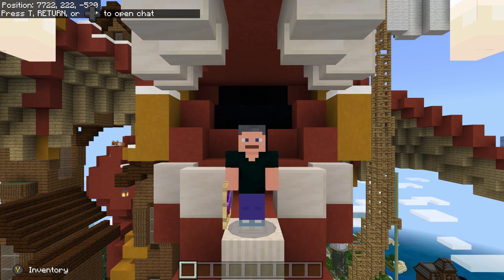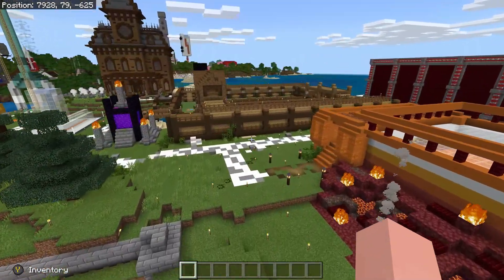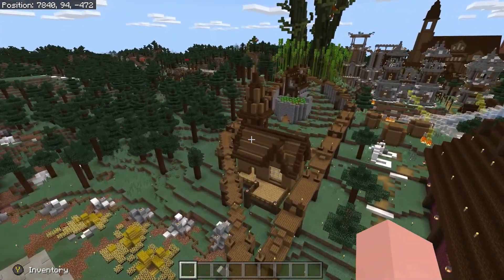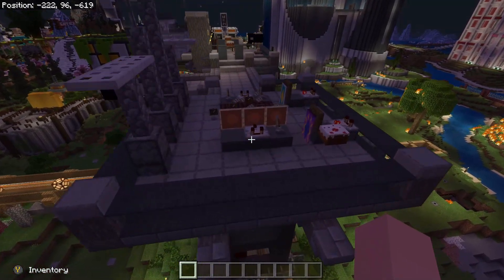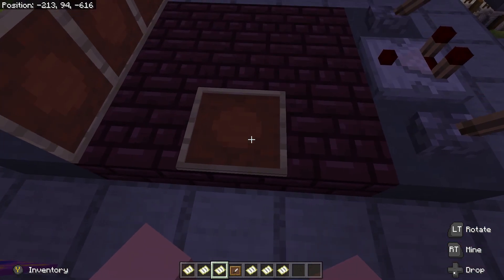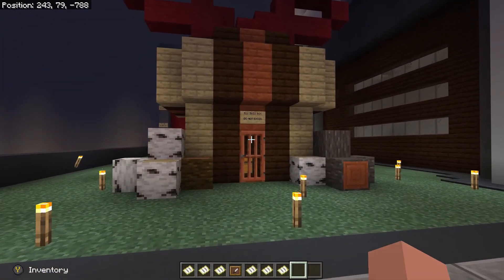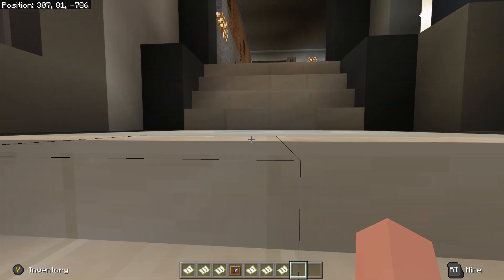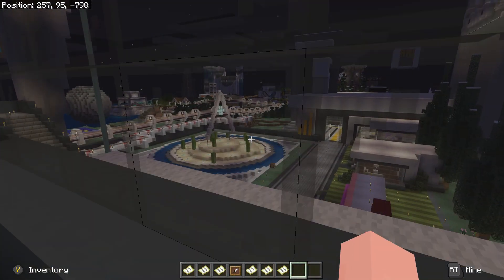Minecraft Bedrock: Hermitcraft Season 6 World Download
Yes that is right. I have downloaded it and converted it to Minecraft Bedrock.  If you are looking for the JAVA version visit Hermitcraft's website for their download

Playing with 4 chunk SIM and 16 chunk Render Distance seams to work best.  Do not fly super fast as chunk loading causes crashes.

There will be issues with the world, as it may crash. Reduce your render range to as small as it can go and slow increase it.  Redstone will not work, as JAVA redstone is different then Bedrock.  Nether portals may take you to the wrong locations.  You will see armor stand all over as they are not hidden.  Maps, and item frames may fall off the walls. But overall it is a complete world, that you can view.

Do not use premade rockets as they may have issues.  If you need rockets craft new ones.

It is a large file 1.2GB so it will take time to download.   If you are on a mobile device, you may need to move the file to your worlds folder before trying to import/open it.  I have a video that may help you with that.